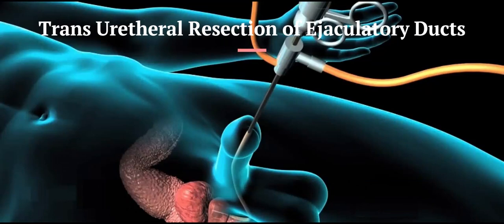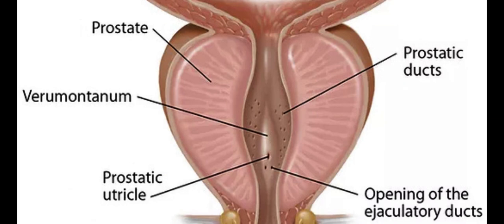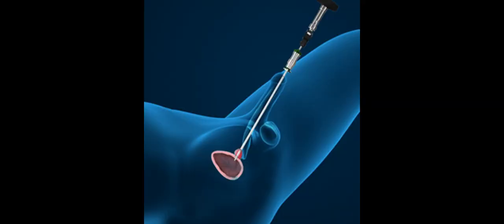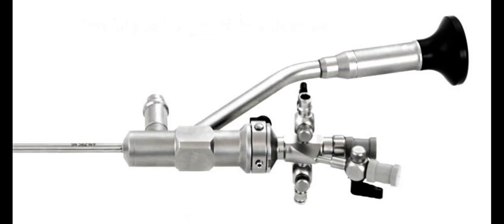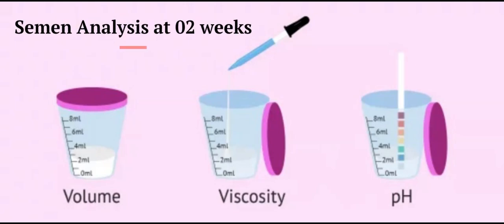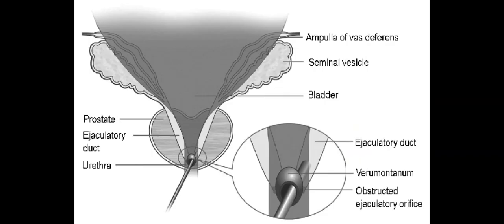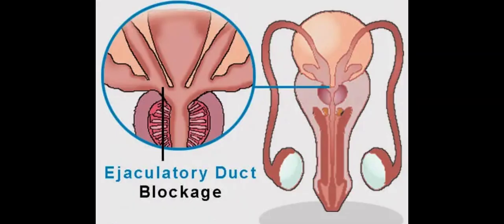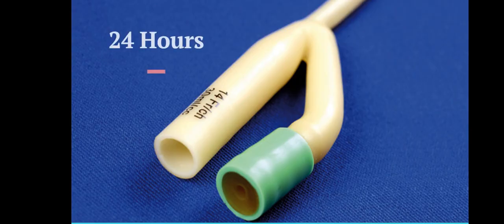Surgery For Male Infertility (TURED - Trans Uretheral Resection of Ejaculatory Ducts)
Transurethral resection of the ejaculatory ducts is performed in the outpatient setting. Following the administration of light general or regional Anesthesia and a single dose of a broad-spectrum antibiotic, the patient is placed in the dorsal Lithotomy position with a rectal drape. Formal cystourethroscopy is performed. Careful examination is made of the areas lateral to the verumontanum within the prostatic urethra to visualize either ejaculatory duct orifice. A small resectoscope of 24 French size and electrocautery loop are inserted and the verumontanum is resected in the midline. The resection is performed with pure cutting current to minimize cauterization of the delicate ejaculatory ducts. Often, several passes of the cutting loop are required to visualize the ejaculatory duct openings within the prostate. This can mean relatively deep dissection in a small prostate gland, a situation that can make even an experienced transurethral surgeon feel uneasy. At the correct level of resection, cloudy, milky fluid can usually be seen effluxing from the opened ducts. After resection, large bleeding blood vessels are lightly cauterized, with care taken to avoid fulguration of the duct openings. Because the area of resection is at the prostatic apex, near both the external urethral sphincter and the rectum, careful and constant positioning of the resectoscope is essential. A finger placed in the rectum can help avoid rectal injuries and assist in keeping the resectoscope tip proximal to the external sphincter. A small Foley catheter is placed for 24 to 48 hours and removed on an outpatient basis. Oral antibiotics are given while the catheter is in place. After such treatment for infertility, intercourse is resumed after 7 days, and a formal semen analysis is checked as early as 2 weeks and then at regular intervals thereafter, until semen quality stabilizes.
Several useful aids can ensure that the resection is performed safely and completely. With an endoscopic needle, the milky ejaculatory duct fluid can be sampled transurethrally during the procedure and inspected with microscopy for sperm. The use of simultaneous, real-time TRUS during the resection is a valuable addition to this procedure. The exact location of the lesion to be resected can be determined by TRUS and the depth of resection continuously assessed during the resection. Similarly, TRUS can be used to guide the instillation of indigo carmine or methylene blue into the seminal vesicles before the resection. The dye is subsequently visualized on relief of obstruction. More recently, transurethral endoscopy and vesiculoscopy have been used to both diagnose and treat hematospermia and ejaculatory duct obstruction. This procedure is completed by passing 6 French or 7 French ureteroscope retrograde through the orifice of the verumontanum over a guide wire. The ejaculatory duct orifices are then visualized and the membrane covering the orifices is punctured with a guide wire. The ureteroscope is passed into the seminal vesicles. After this procedure, levofloxacin wash is directly injected into the seminal vesicles, and a Foley catheter is left for 24 hours.